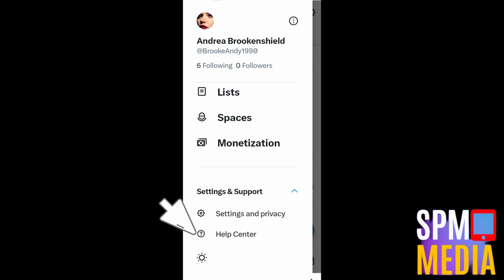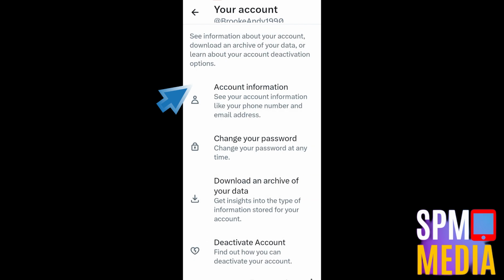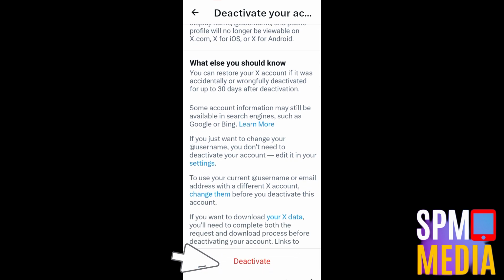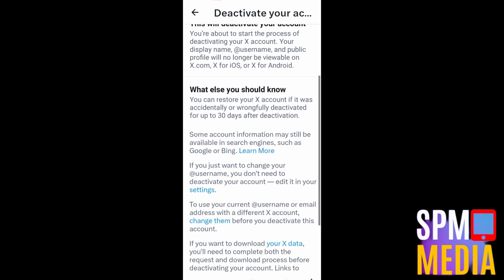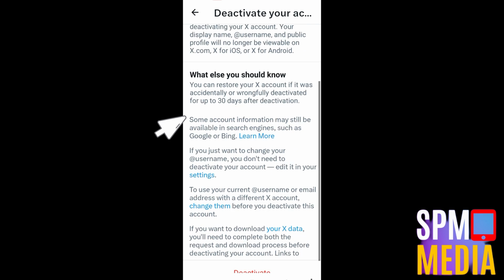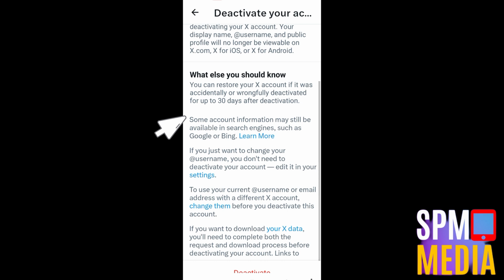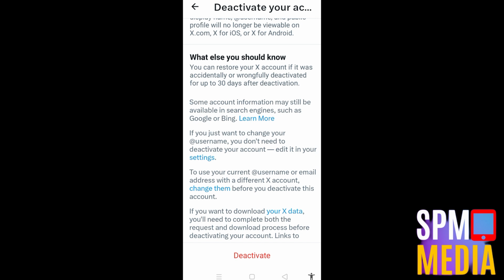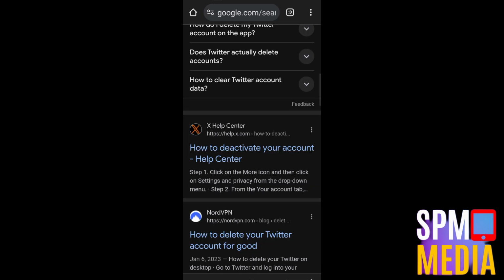How to Delete Twitter Account (X)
This step-by-step tutorial walks you through the process of permanently deleting your Twitter account.  Watch this video to learn how to navigate Twitter's account deletion settings and ensure a smooth process.